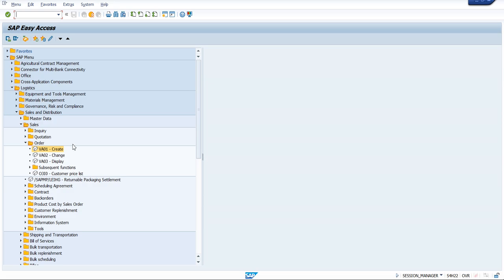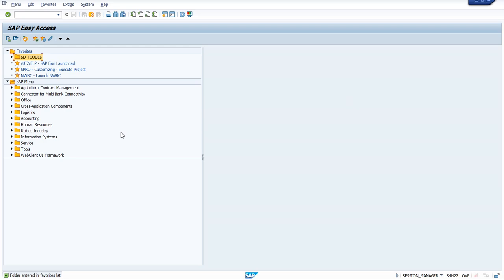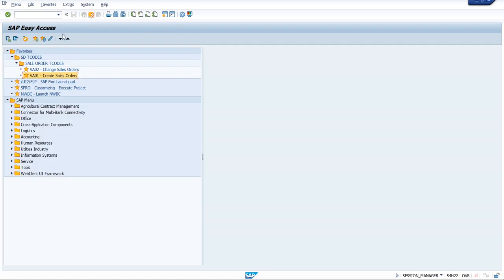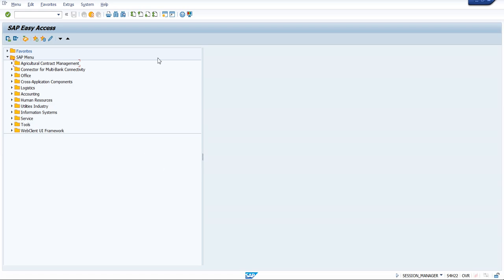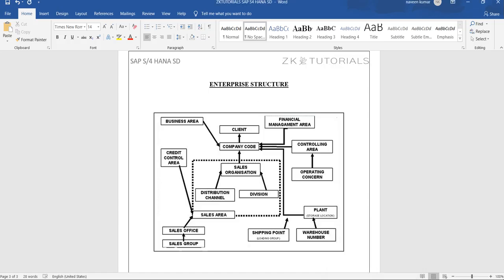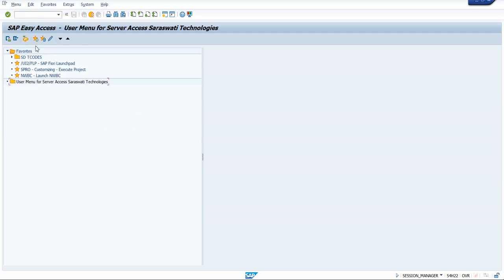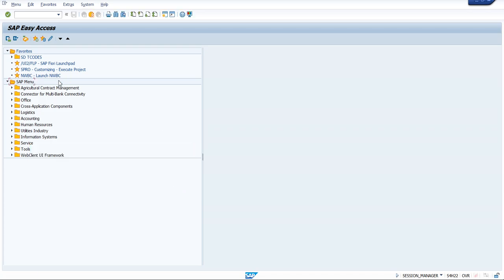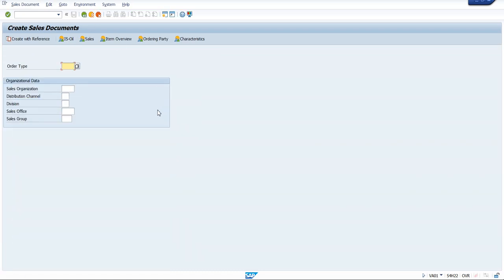3 Sap Navigation part 2#s4hana